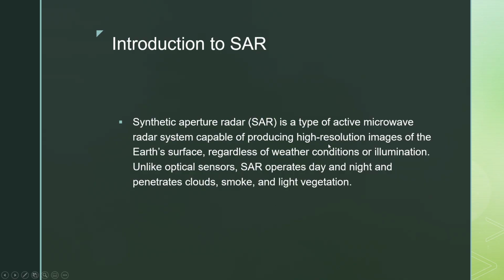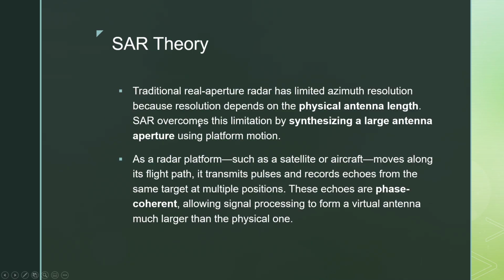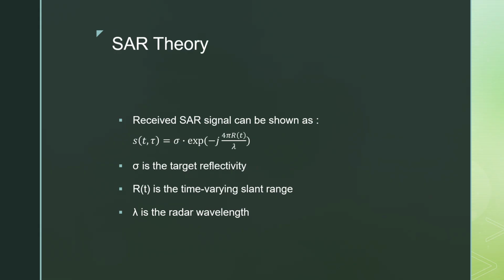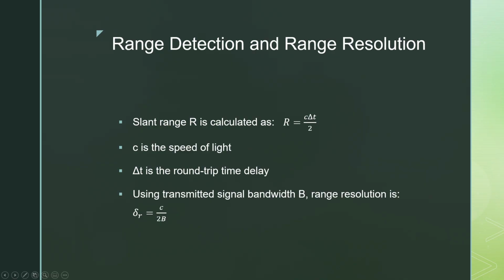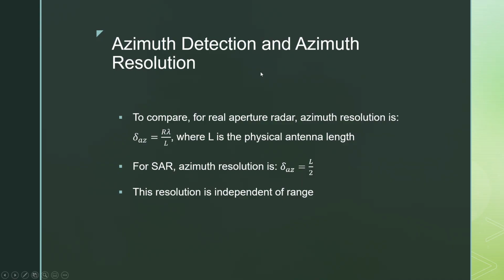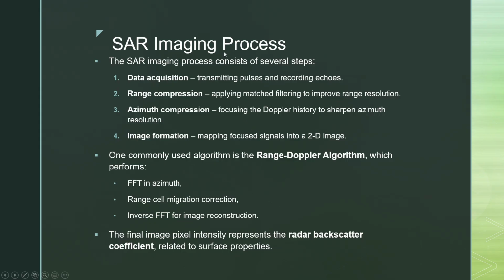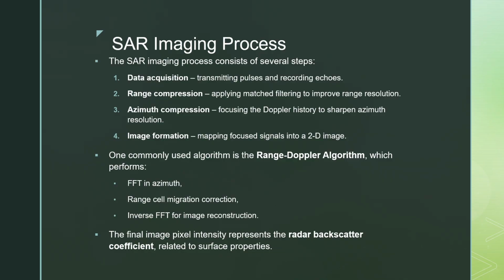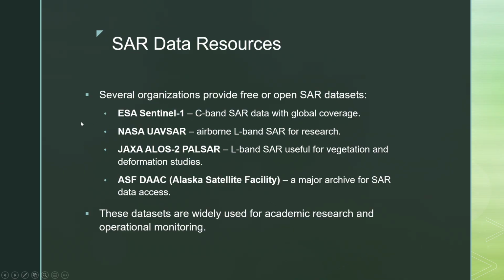Synthetic Aperture Radar Lecture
For EE5680 Radar Systems Homework #4